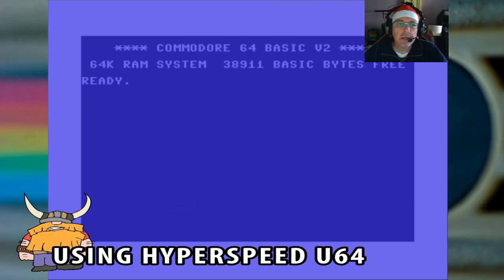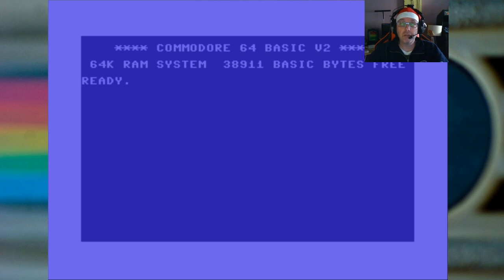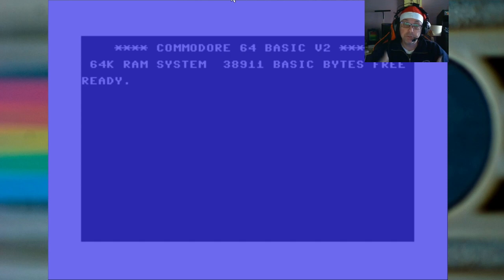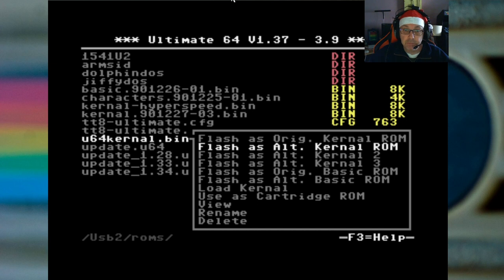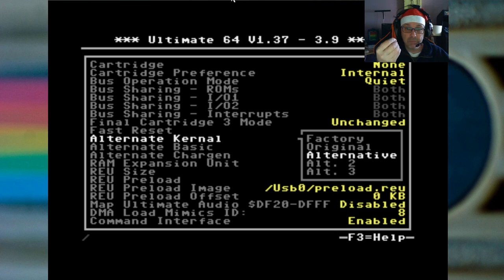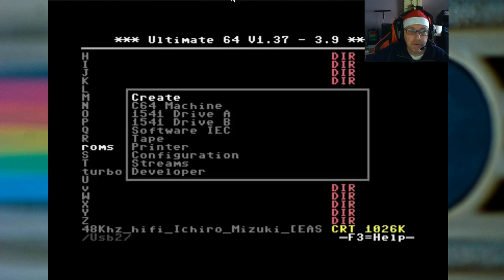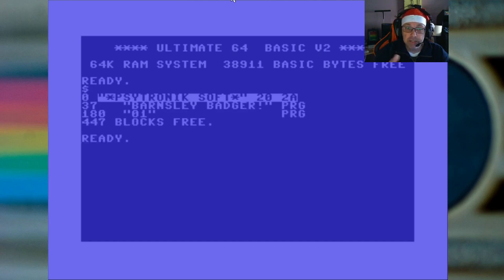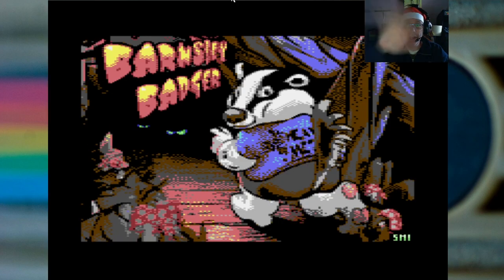Using Hyperspeed on the Ultimate64 (version 1.37 - 3.9) - READ THE DESCRIPTION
Ok, so the new firmware version brings hyperspeed loading and loads of other new things. But how do you use Hyperspeed loading?

Then set everything up:

Thanks to Scott Hutter on the 1541 Ultimate FB group:

To set up:
1) Download and put the file with your other kernals
2) In the menu, navigate to it, select it, and choose Alternate Kernal 1,2,3 etc.
3) Go into "C64 and Cartridge Settings", and select the alternate kernal
4) In the same menu, make sure "Cartridge Preference" is set to Internal (and Cartridge is none)
5) In the same menu, make sure "Command Interface" is Enabled.
6) Reboot. You should see " ULTIMATE 64 BASIC V2 "

*) In the video I forgot to mention this step.

How to use:
1) In the menu, navigate to the disk image. D64, D71, D81, or DNP
2) Cursor-right INTO the image (youll see the directory listing)
3) Press F5, then "Software IEC", then "Set dir here"
4) exit (run/stop)

But what now? Using $ works, but loading a game the normal way may fail. Check the F2 settings, go to "Software IEC Settings" and check the "Soft Drive Bus ID" for which device number to use (or even set it to 8 if you like).
In my case it said "10", so I can use LOAD"filename",10,1...

I appreciate your donations, but they are by no means necessary. I won't pretend any donations towards me will benefit the donator in any way, other than the satisfaction you may gain from giving

Title Music Megaman 3 theme by Demetori